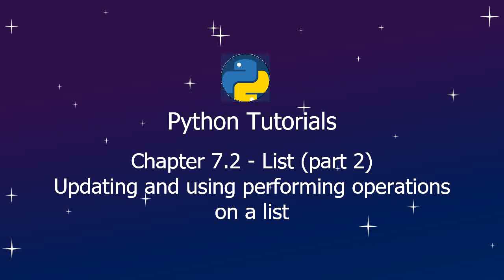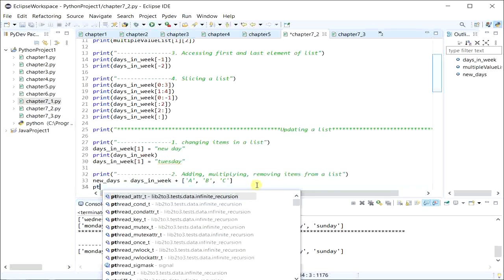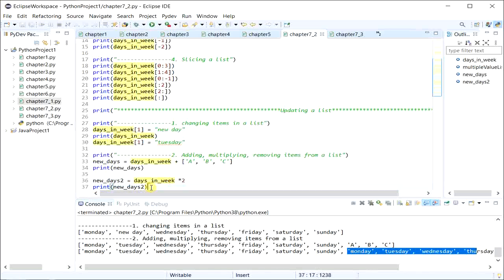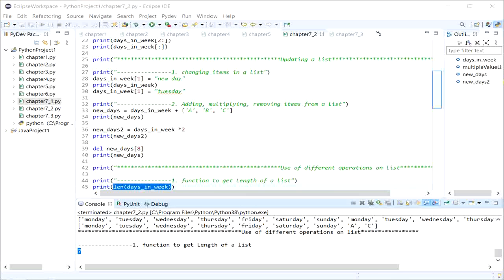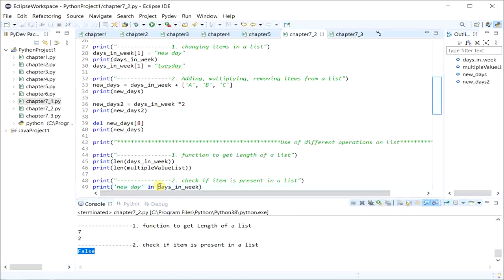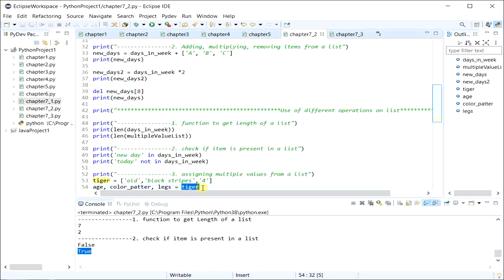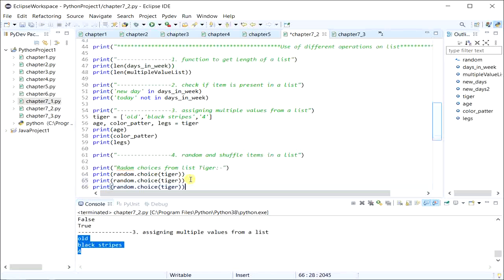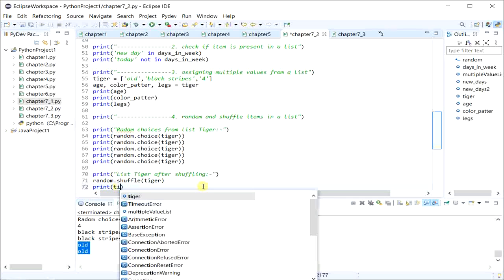Python Tutorials -Chpt7.2- List (part 2) Updating and performing operations on list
This video will explain how to update a list or a particular item in the list. It will also talk about different operations that can be performed on a list.